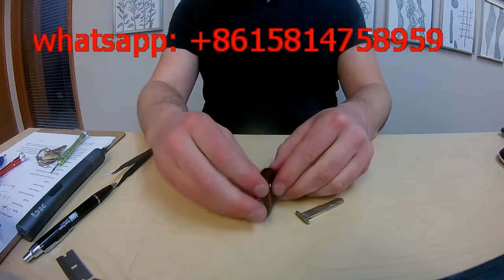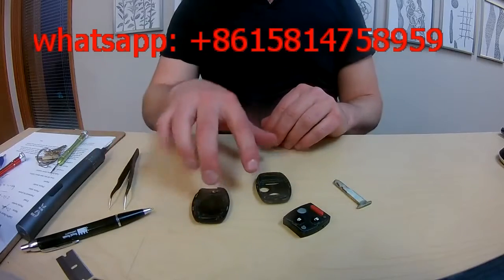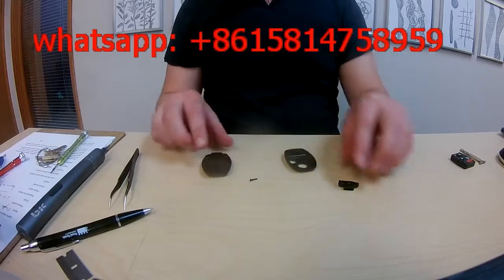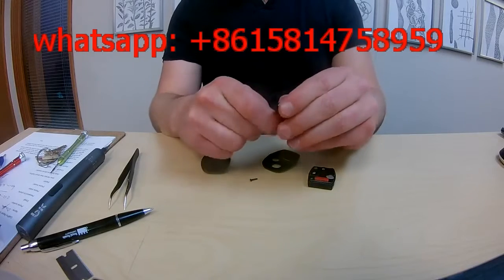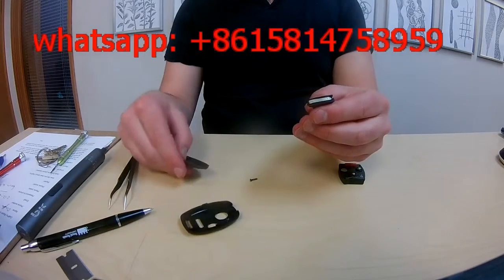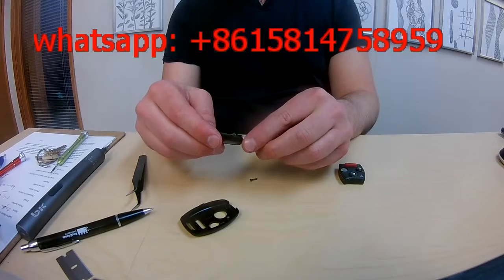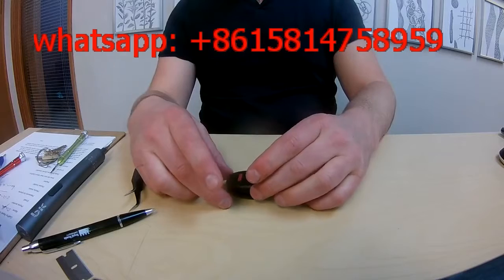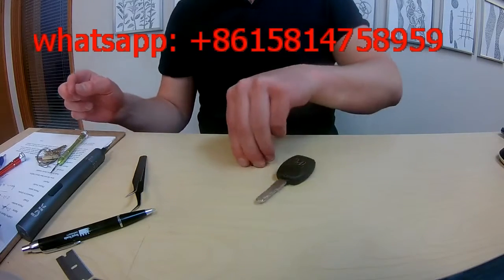New Key Fob Shell for Honda CRV Remote Control Installing Video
This New Type Key Shell Almost Universal for All Honda Keys.
we have it in stock to sell.